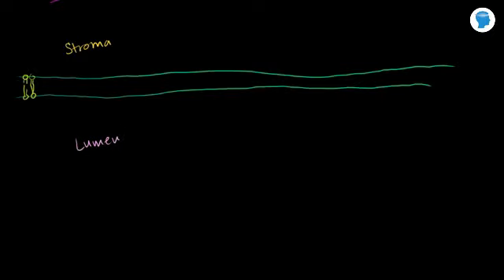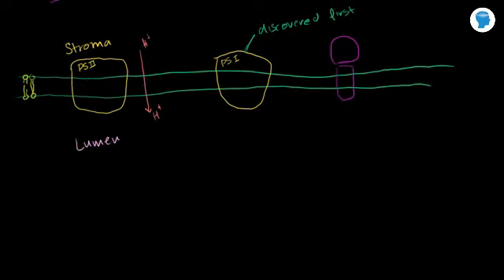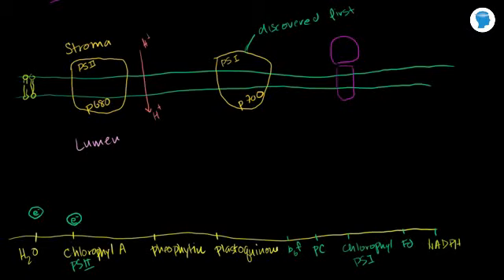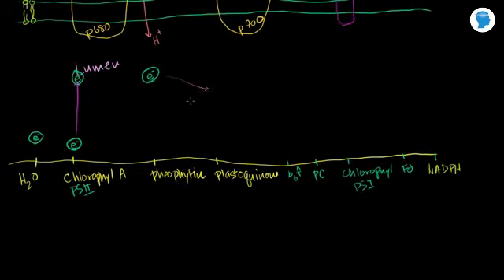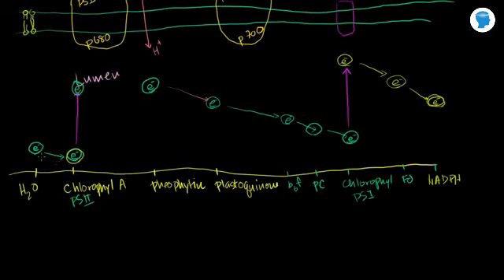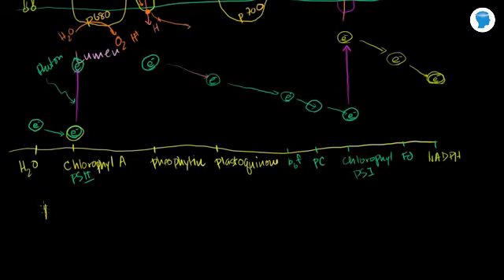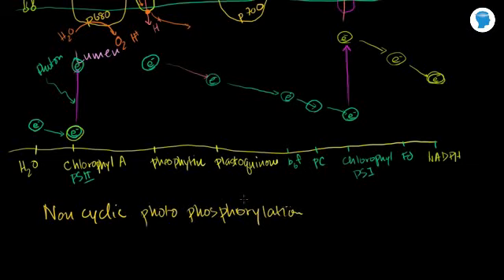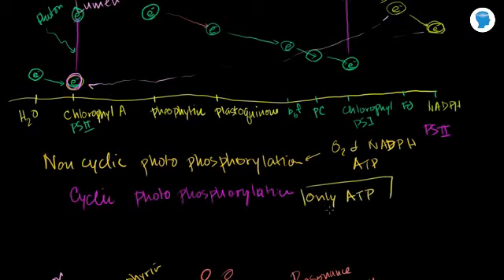Photosynthesis- Light Reactions and Photophosphorylation tutorial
Expertsmind: -  Photophosphorylation denotes to the use of light energy from photosynthesis to eventually give the energy to convert ADP to ATP, thus replenishing the universal energy currency in living things.

In the process of photosynthesis, the phosphorylation of ADP to form ATP using the energy of sunlight is called photophosphorylation. Only two sources of energy are required to living organisms: reduction-oxidation (redox) and sunlight reactions. All organisms produce ATP, which is the universal energy currency of life.